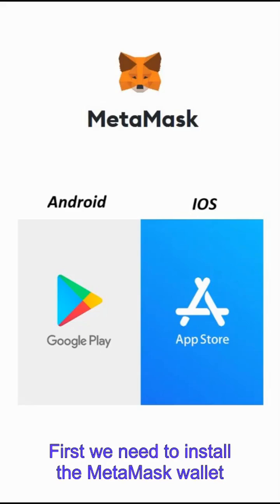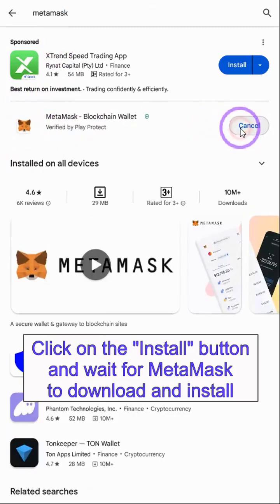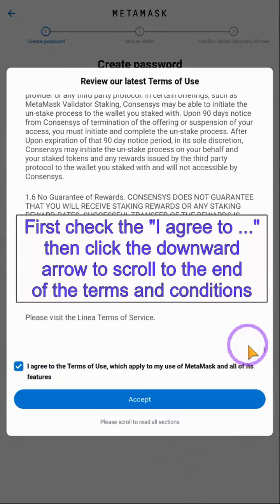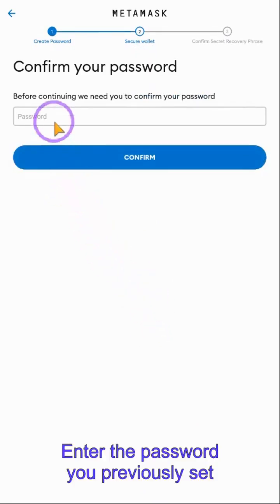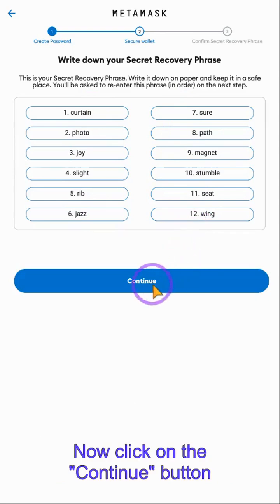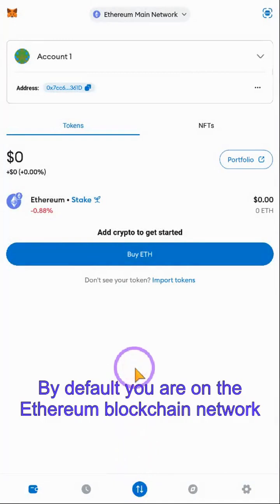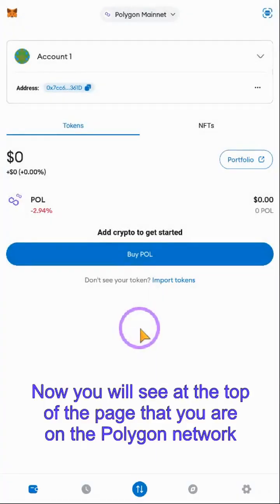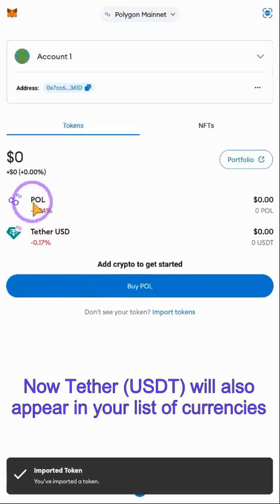Install Metamask Wallet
How to Install Metamask Wallet and set Polygon Network